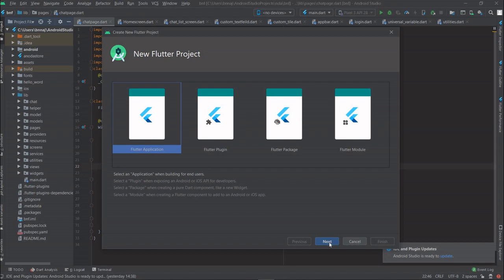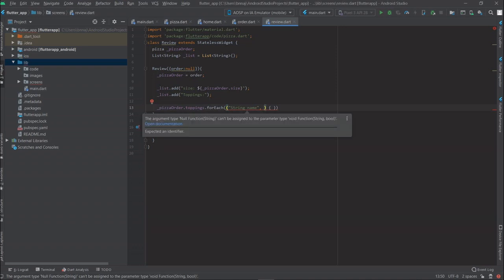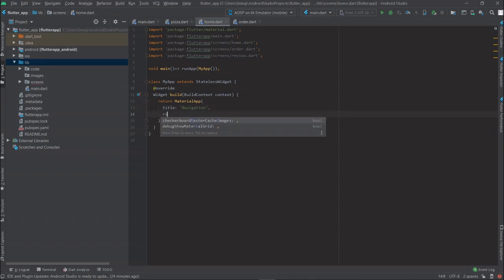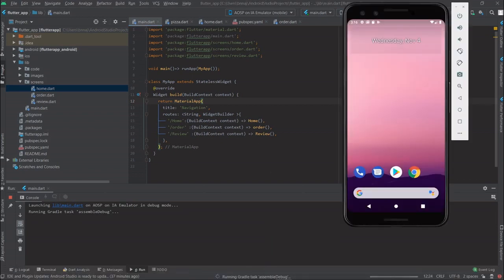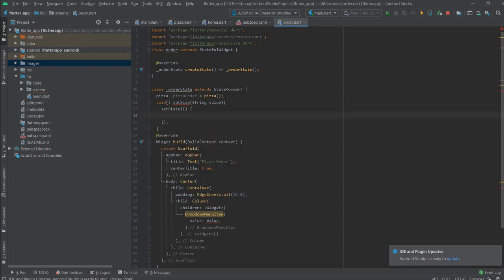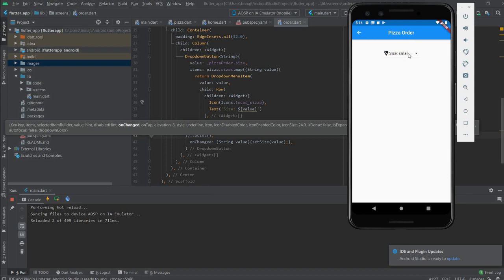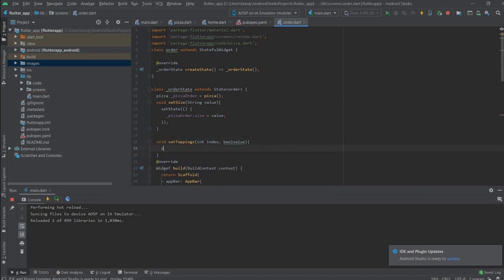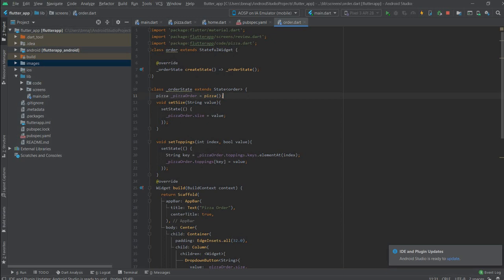pizza ordering app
This is a pizza ordering application created for beginners